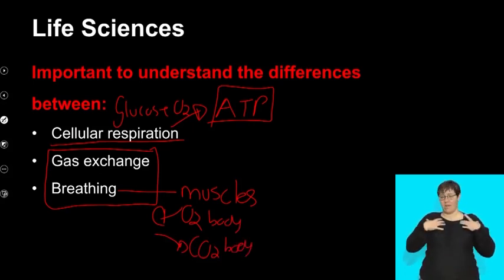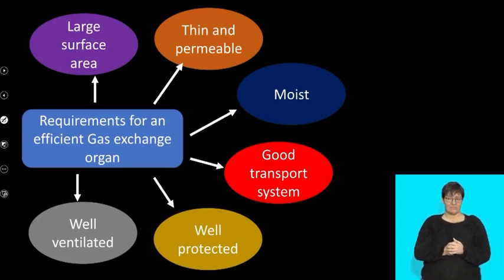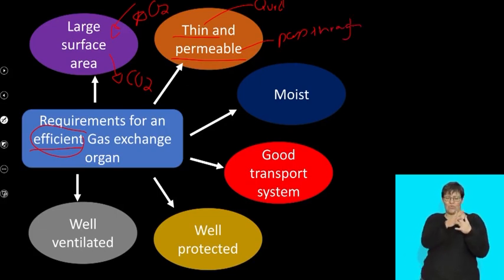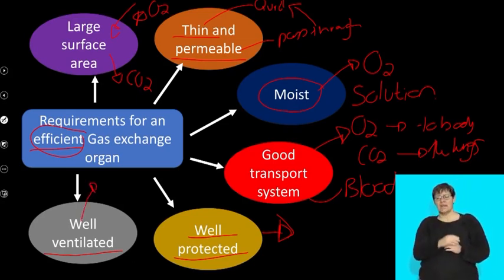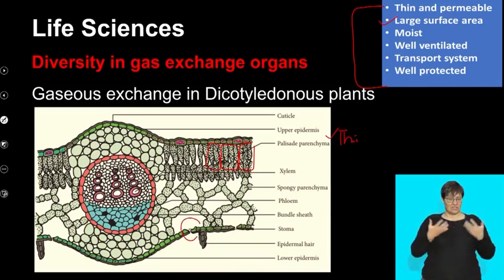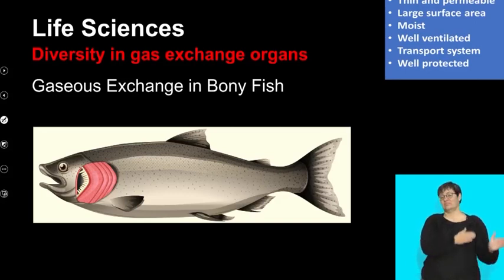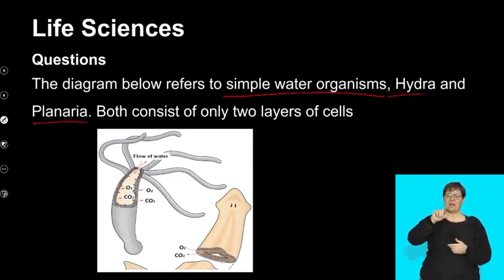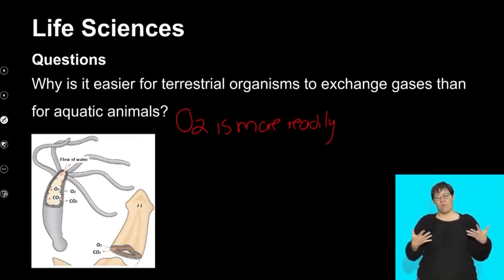Life Sciences Grd 11 Gaseous Exchange Revision S1